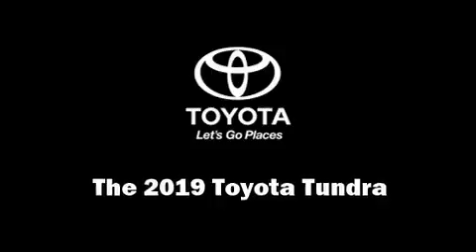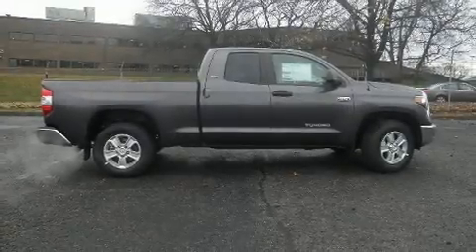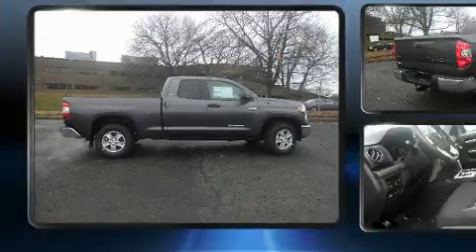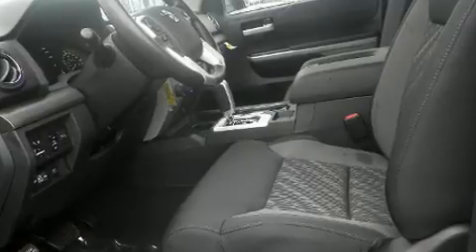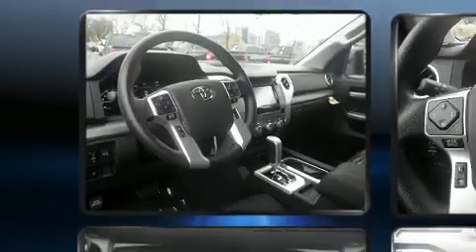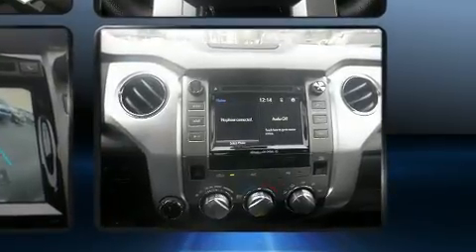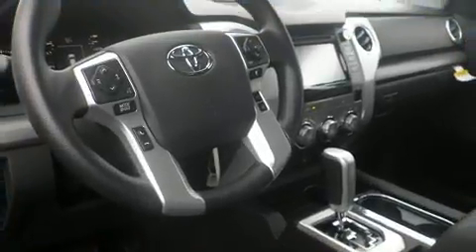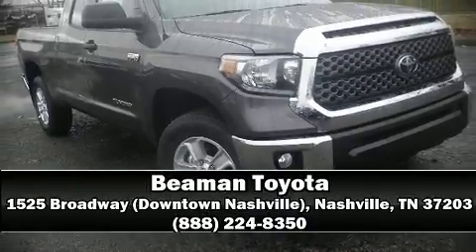2019 Toyota Tundra SR5 5.7L V8 w/FFV in Nashville, TN 37203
Beaman Toyota
1525 Broadway (Downtown Nashville)

You can expect a lot from the 2019 Toyota Tundra. This 4 door, 5 passenger truck offers the latest in technological innovation and style. Under the hood you'll find an 8 cylinder engine with more than 350 horsepower, providing a smooth and predictable driving experience. Well tuned suspension and stability control deliver a spirited, yet composed, ride and drive It distinguishes itself from the competition with features such as: front and rear reading lights, a tachometer, a built-in garage door transmitter, a rear step bumper, an automatic dimming rear-view mirror, power windows, and a split folding rear seat. Toyota ensures the safety and security of its passengers with equipment such as: dual front impact airbags, head curtain airbags, traction control, brake assist, a security system, and 4 wheel disc brakes with ABS. Adaptive cruise control maintains a pre set distance behind the car ahead of you, simplifying highway driving and enhancing safety. We have the vehicle you've been searching for at a price you can afford. Stop by our dealership or give us a call for more information.